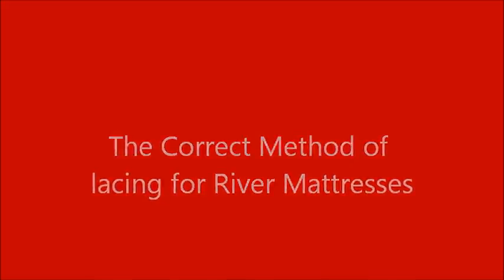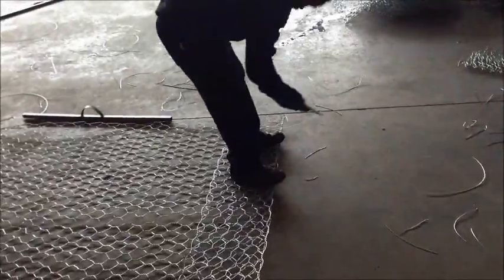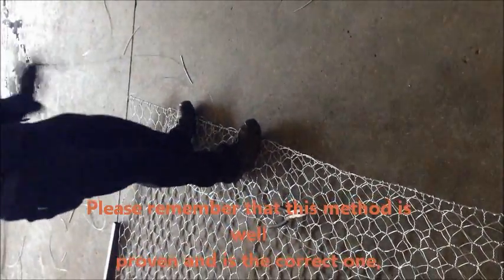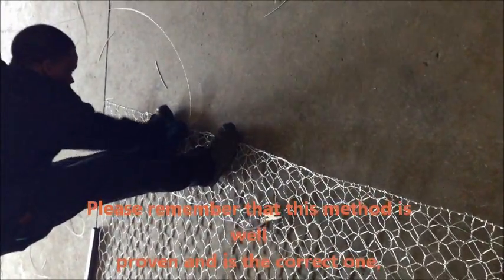Gabion Mattress Lacing Technique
How to lace river mattresses together, panel connection and mattress to mattress.